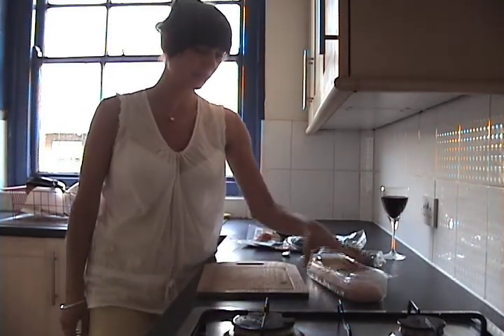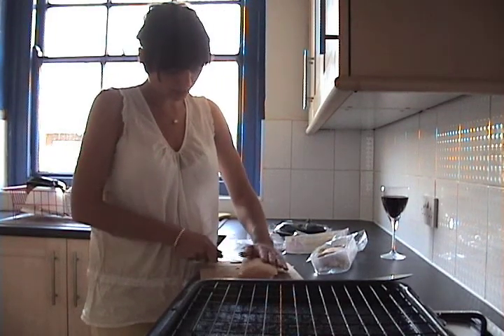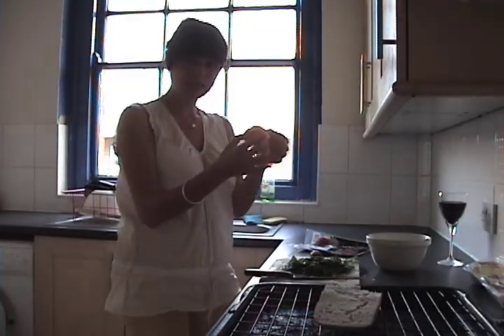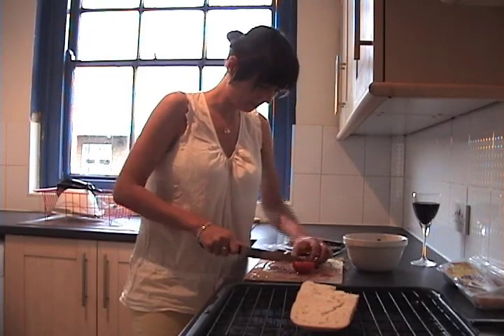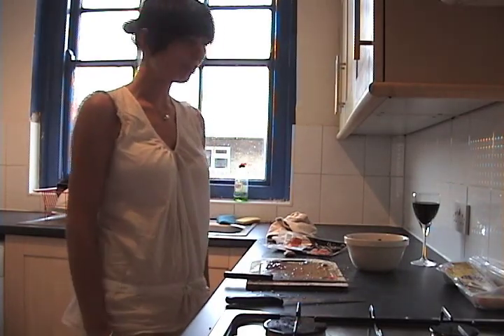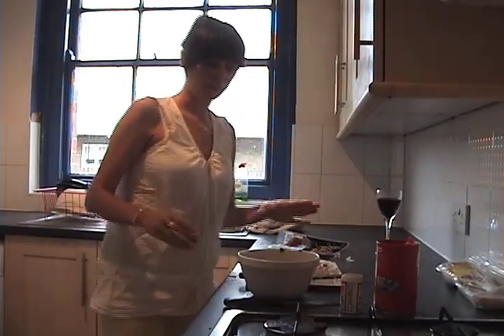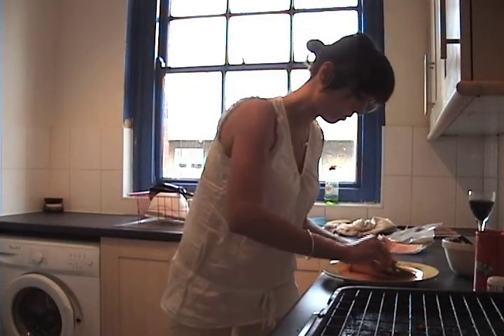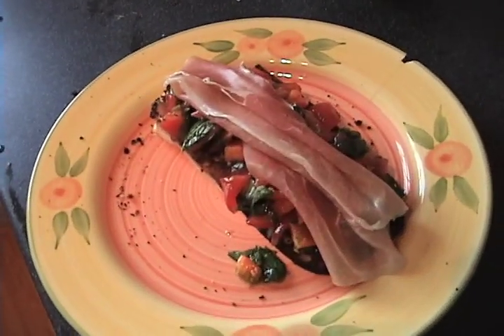zuza zak's weeknight dinners: bruschetta recipe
28th of 100 easy weeknight dinner recipes. This is my version of the Italian favourite

Ingredients: Ciabatta, tomatoes, basil, garlic, parma ham, olive oil, salt and pepper